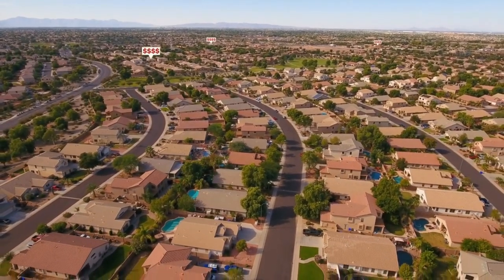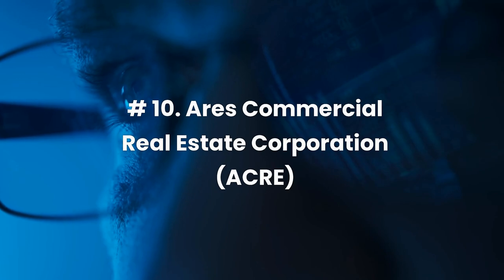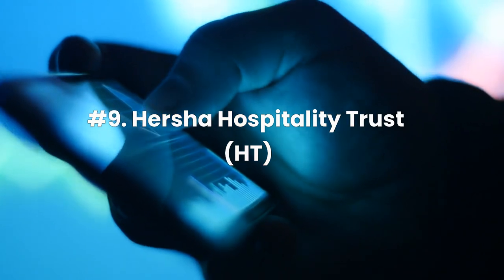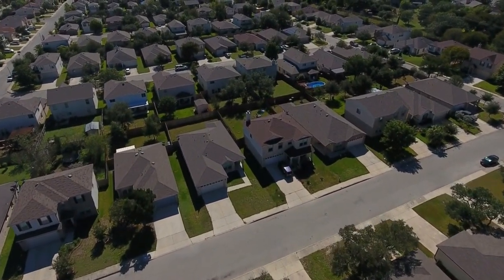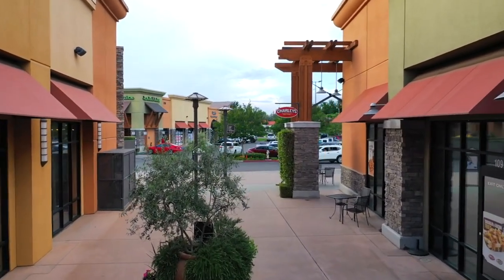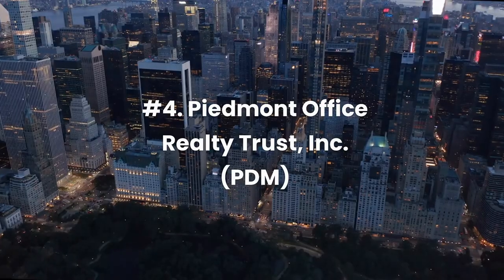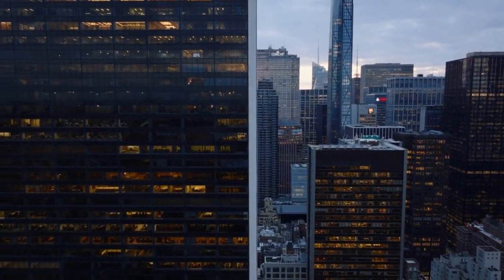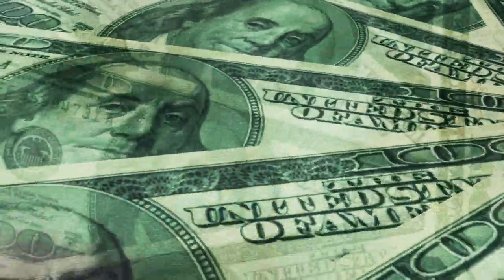Top 10 Undervalued REITs Ready to Explode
In today's video, we'll unlock hidden investment opportunities with our expert analysis of the Top 10 Undervalued REIT Ready to Explode with Growth in this must-watch video. Discover real estate gems that are primed for explosive growth, and learn how you can potentially supercharge your portfolio. Don't miss out on the chance to maximize your returns – tune in now!

► Join Seeking Alpha, the world's largest investing community.